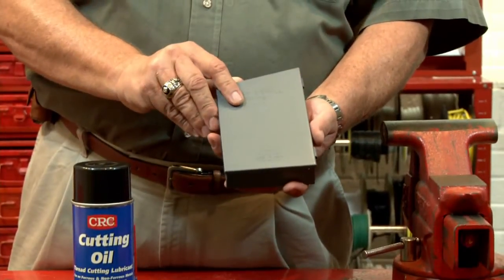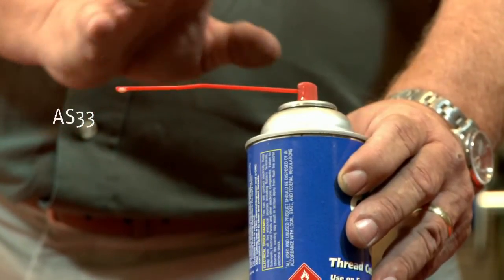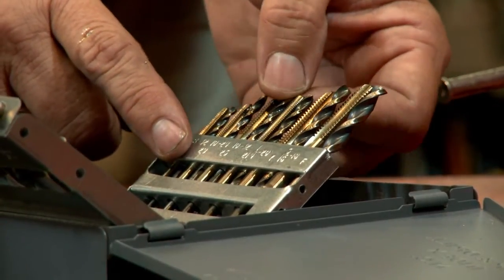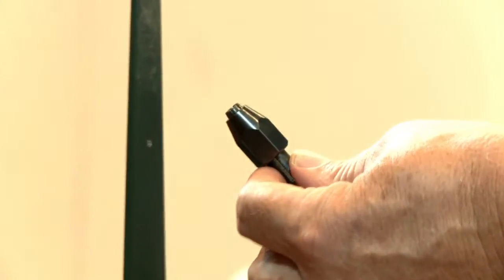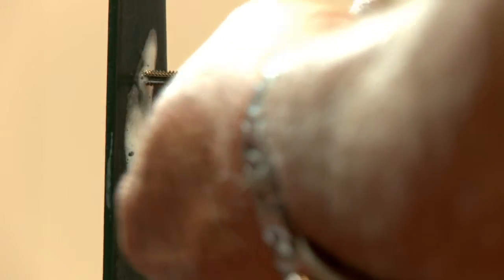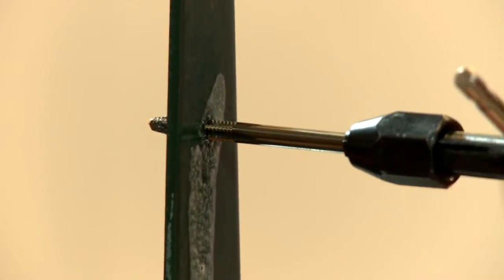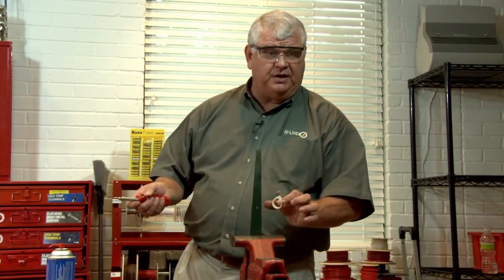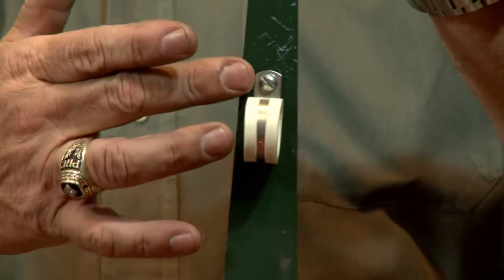Drill and Tap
A video on how to properly drill and tap.